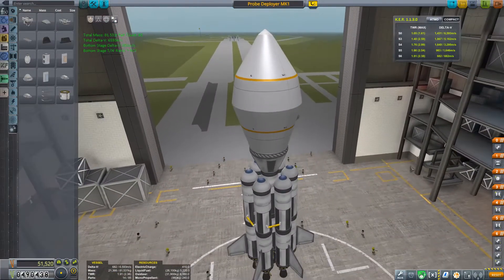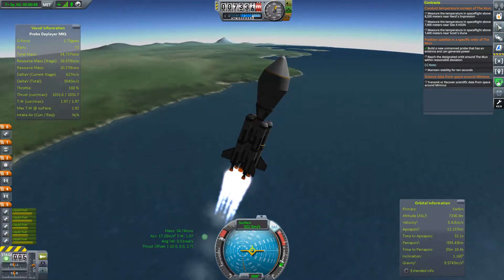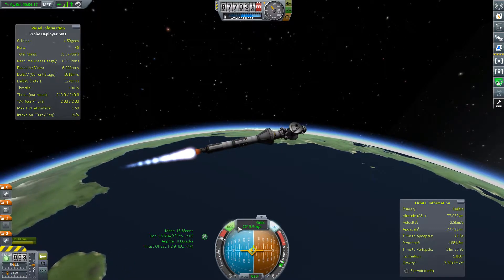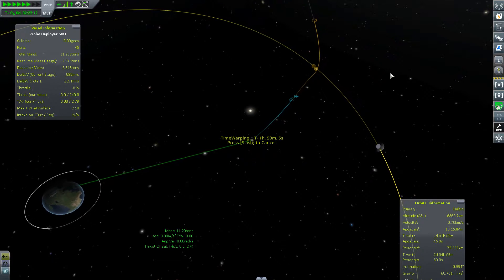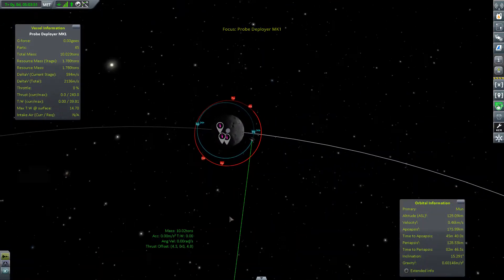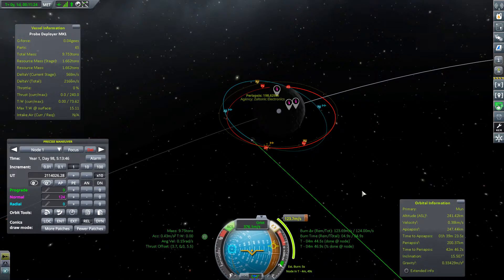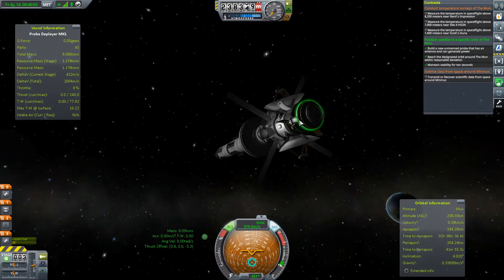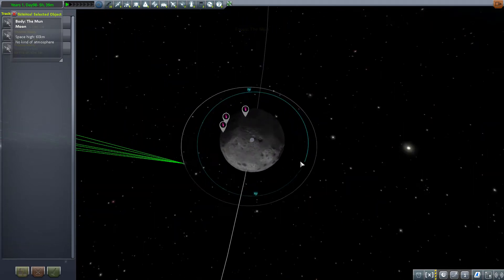Jonny Plays Kerbal Space Program - Day 13: Krauss Relay Fuel Station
Deploying the Krauss relay fuel station!

Let's play Kerbal Space Program! We're gonna be learning and shaping our space program in KSP together! Full gameplay and playthrough with heavy commentary.